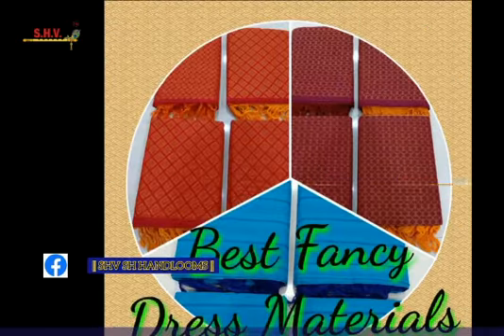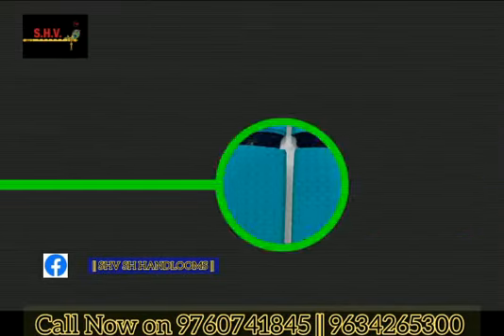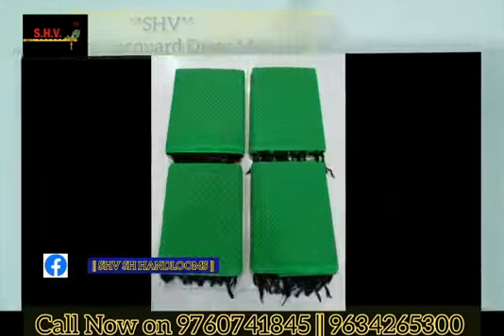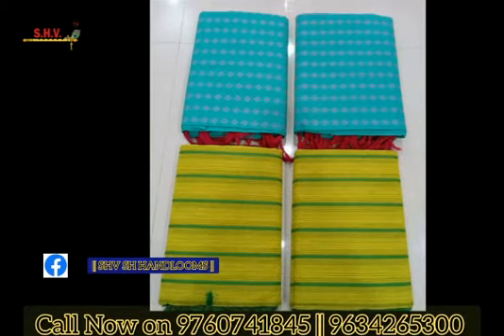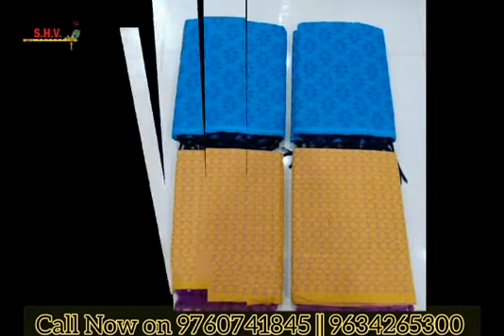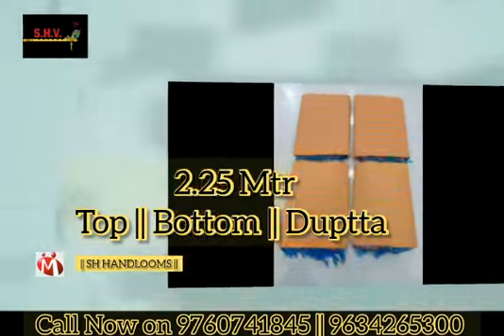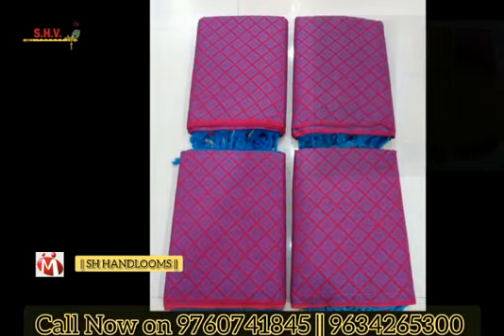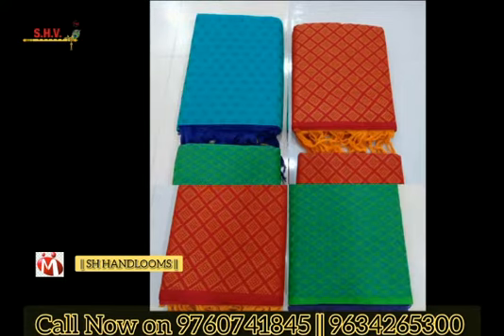SHV SH Handloom, Handloom Dual Beem Unstitched Dress material Contact for bulk purchase#9760741845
Video from SH Handloom,SHV BRAND

SHV present
Top 2.25
Bottom 2.25
Duptta 2.25
Soft material
Handloom Unstitched Dress material

SH Handlooms

Manufacture & Wholesaler
                  Of
Linen | Kalamkari | Ikkath | Batik| Chiffon | Indigo | Silk etc.

Mfg of Handloom saree ,Dress material,Dhoti, kurties,Fabric,etc